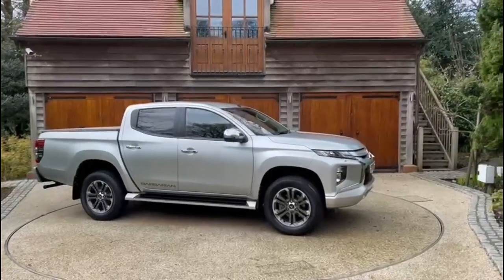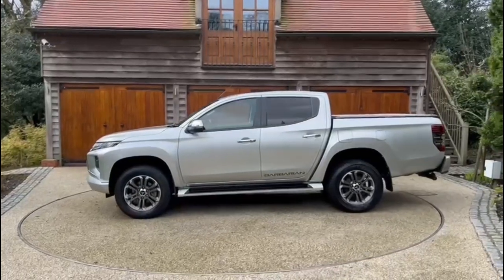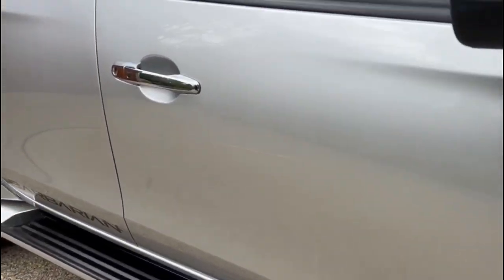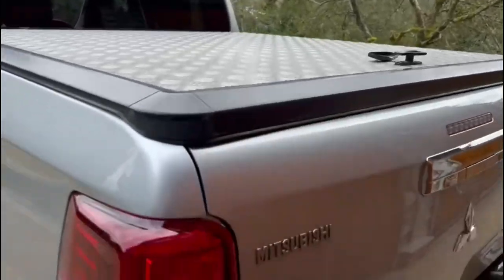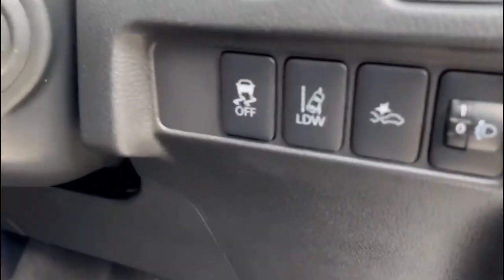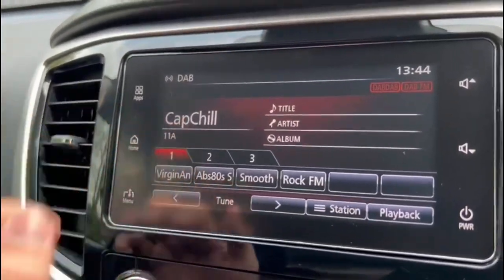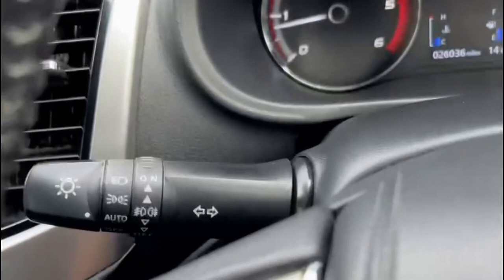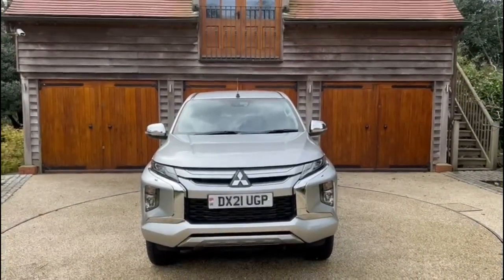Mitsubishi L200 2.2 DI-D DC Barbarian 4WD - SOLD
XFleet Cars and XFleet Vans are trading styles of XFLEET Vehicle Retail Ltd, part of the multi-million pound xlcrGroup, who are one of the country’s leading vehicle supply and credit intermediaries. Established in 2000 with over 32,000 vehicles nationwide we are true customer champions.

The vehicle here is priced at £21,995+VAT